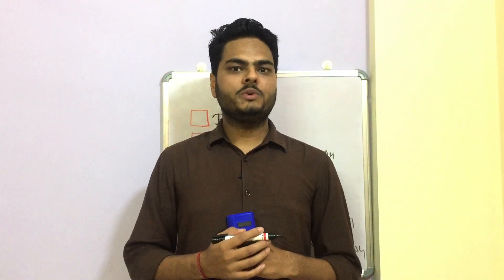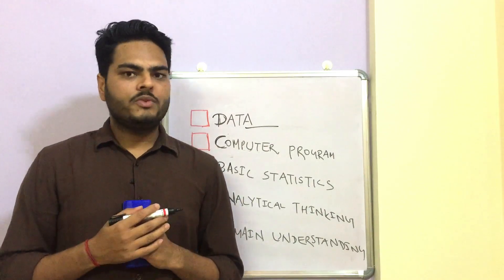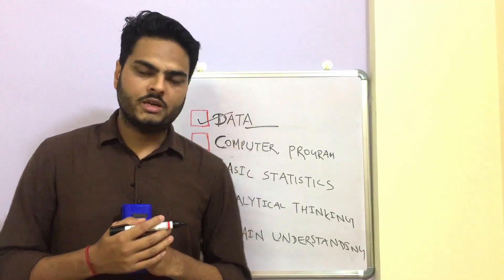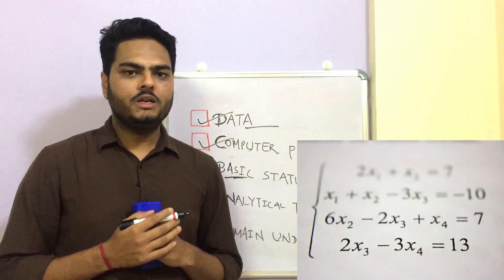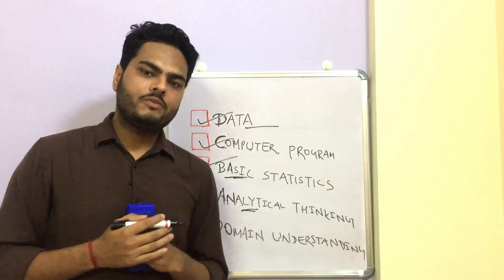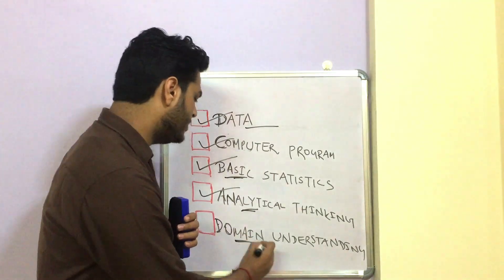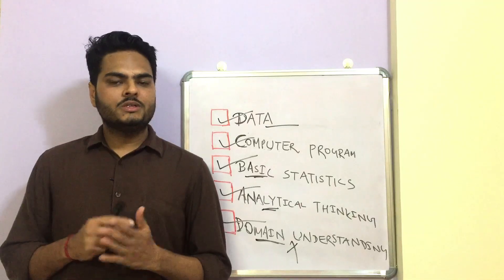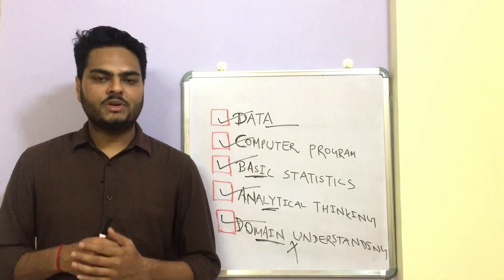Beginning data science (step 0) |data science checklist|Unfold Data Science